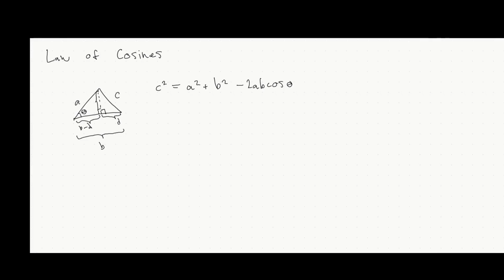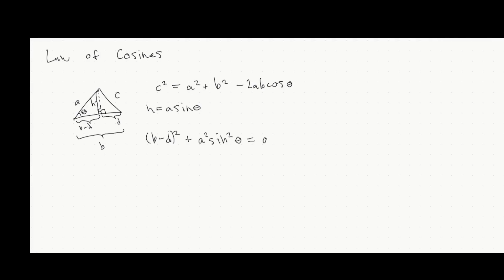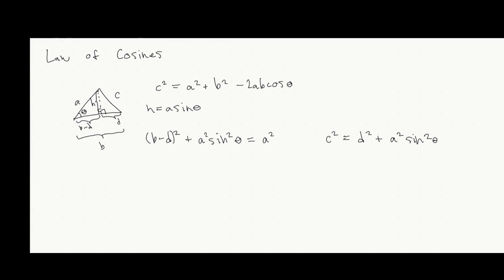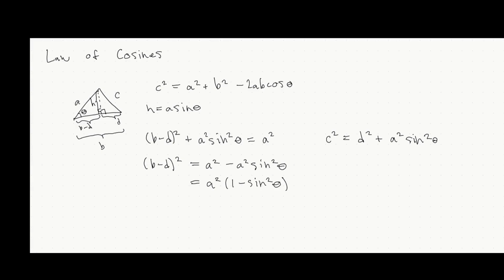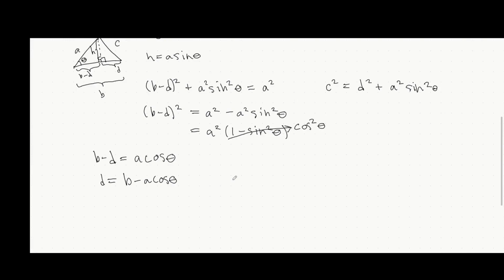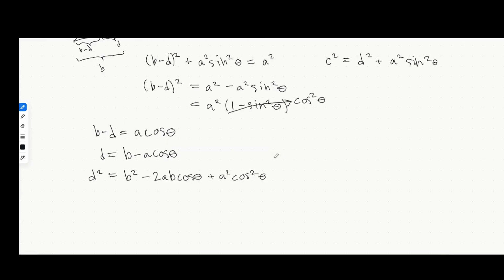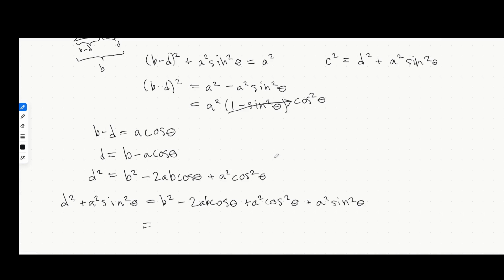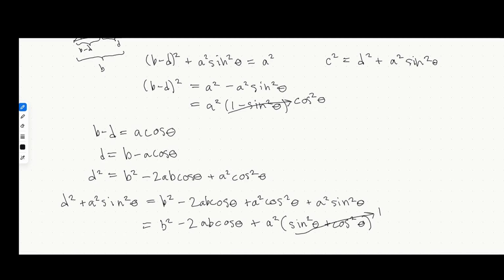Law of Cosines Derivation/Proof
A quick derivation of the Law of Cosines, using the Pythagorean Theorem (see my video on this & Pythagorean Identity (see my video on this